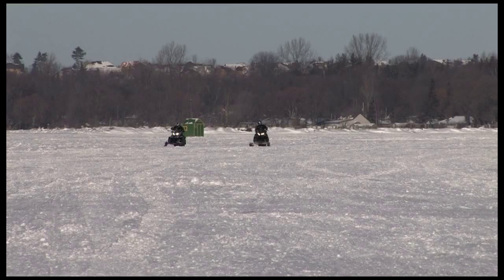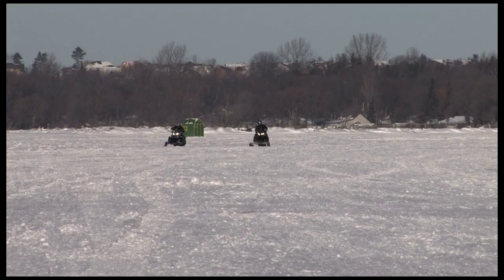2010 Apex vs. 2010 Apex with G-Force Yamacharger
Chris Reid and Jon Blaicher drag race a stock 2010 Apex (Jon) VS. a 2010 Apex with G-Force Yamacharger.